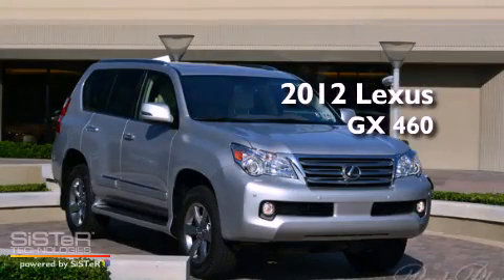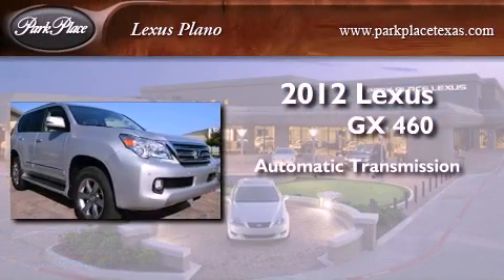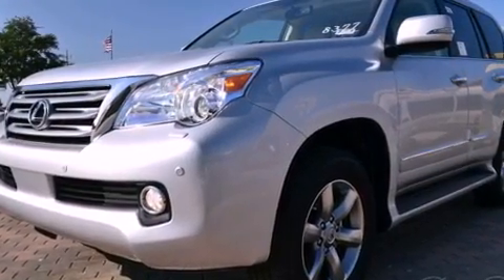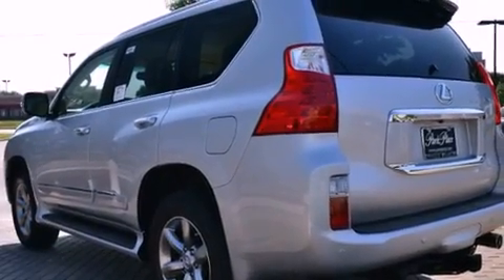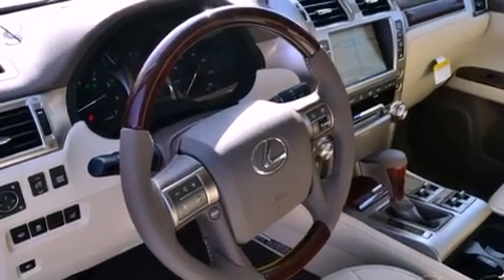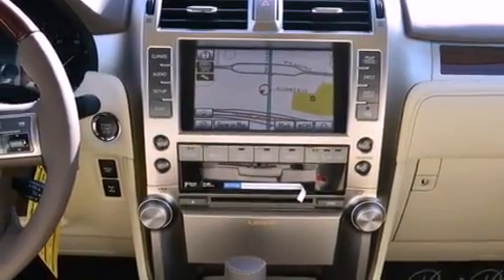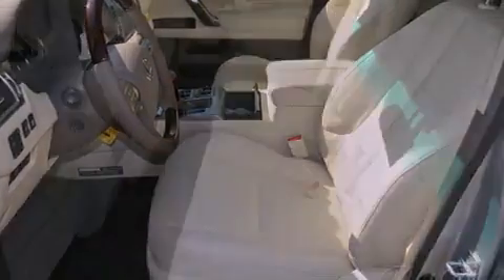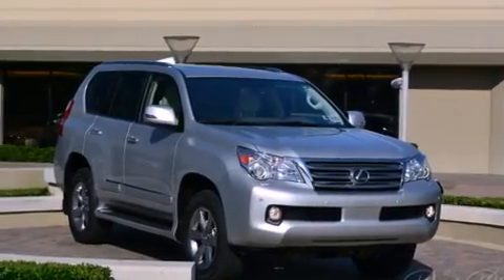2012 Lexus GX 460 Plano TX 75093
Year : 2012
 Make : Lexus
 Model : GX 460
 Engine : 4.6L DOHC 32-valve SFI V8 engine
 Trans . : Automatic
 Exterior : Gray
 Miles : 10
 Interior : Other